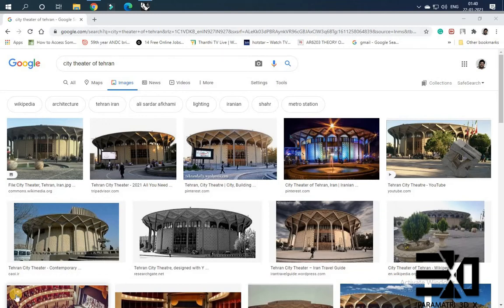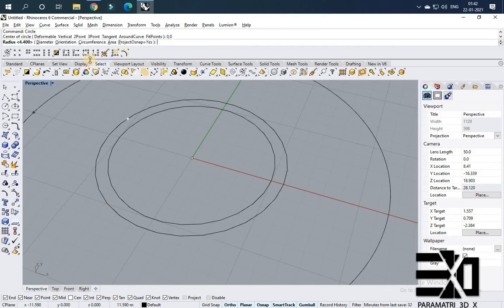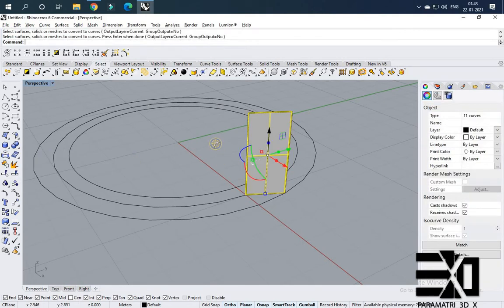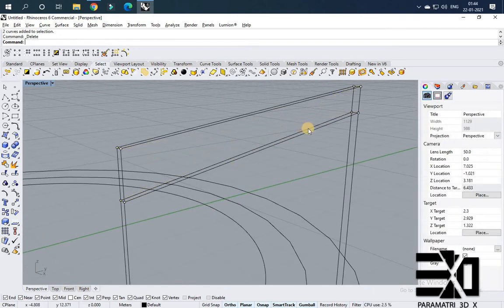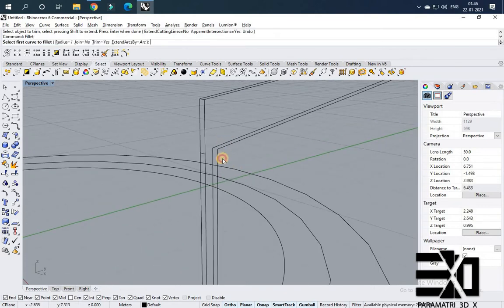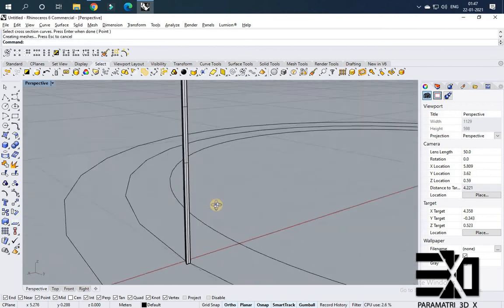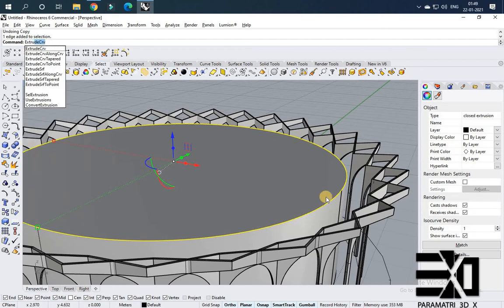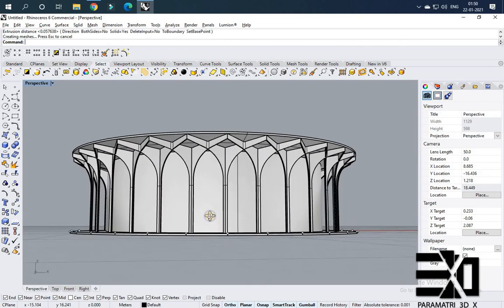Rhino 3D Architectural Tutorial Series | Ep - 04 | Real Buildings Into 3D model |English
This Youtube Channel is a one-stop platform for students, architecture aspirants as well as architects professional to learn architecture tools like Sketchup, Autocad, Adobe Photoshop, 3d studio max, V-ray, Rhinoceros, Grasshopper,  Lumion-3d, Archicad, and much more. Here we share tutorials, tips, and tricks about how to use these tools.

Rhino3d architecture
rhino 3d printing
rhino3d basic